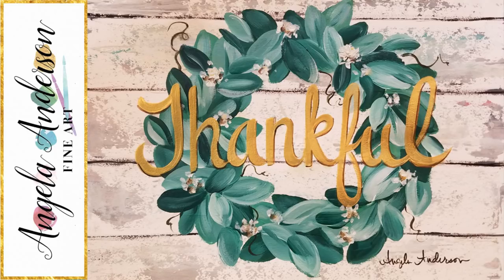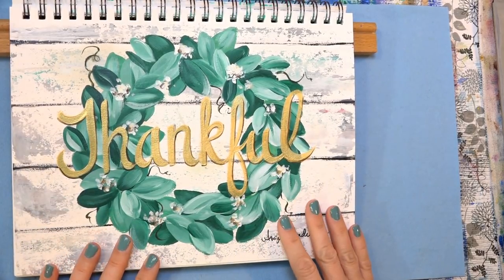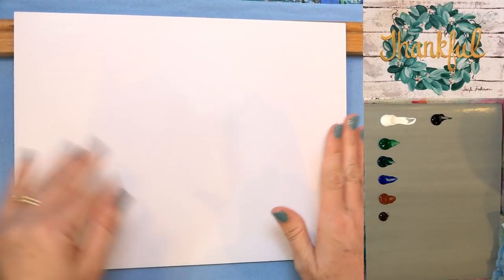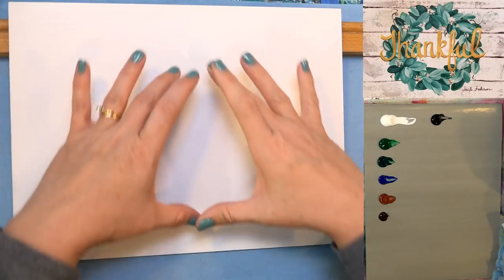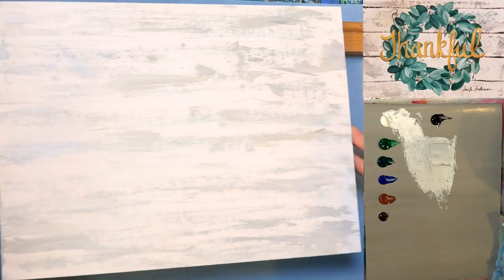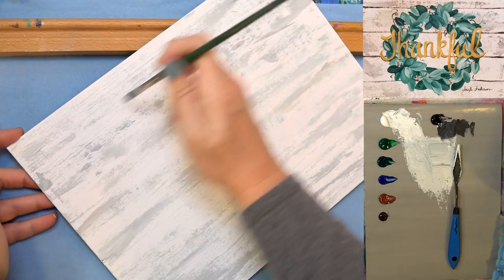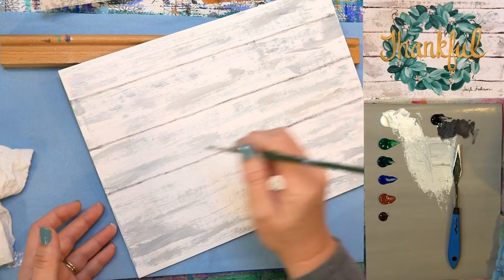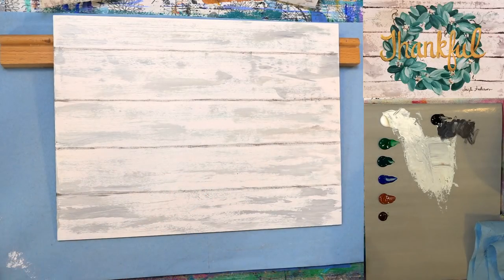How to Paint Easy Leaves Autumn Wreath with Hand Lettering LIVE Acrylic Painting Tutorial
Learn how to paint a simple farmhouse style Eucalyptus Wreath on Canvas in this free full-length step by step acrylic painting tutorial by Angela Anderson.  Paint your canvas to look like Rustic Distressed Ship Lap Wood. Angela also shares her secrets for creating easy and beautiful lettering, quotes and words to your paintings.

Materials Used:
9" x 12" Canvas Panel
or 9" x 12" Gesso Board
Titanium White
Carbon Black
Phthalo Blue (Green Shade)
Phthalo Green (Yellow Shade)
Burnt Sienna
Burnt Umber
Iridescent Gold (Fine) Fluid

2" Silver Chip Brush
Princeton 6100 Bright #10
Princeton 6100 Flat #2
Princeton 6100 Filbert #6
Zen Liner #20/0
Loew Cornell 3 inch Painting Knife

Gold Paint Marker
Glazing Medium
Strathmore Visual Journal Mixed Media Pad (for practice)
Faber-Castell Pitt Artist Pens
or Sakura Pigma FB Brush Pens
Grey Palette Paper
or Masterson Stay Wet Palette
Creative Color Wheel
Color Mixing Color Wheel

For Traceable Transfer:
Tracing Paper
Graphite Transfer Paper
White Transfer Paper
Stylus Set
Bleach Wipes (optional)

Copyright info:  Videos produced by Angela Anderson (angelafineart) are intended for private use only by non-profit community, home and school groups. Feel free to embed the videos as is, but please do not alter, remove watermarks, re-upload or otherwise change the original video.  If you would like to sell your painting from this painting tutorial please include a reference on the back "Original tutorial by Angela Anderson". Please no prints or mass market sales (Etsy). Thank you.